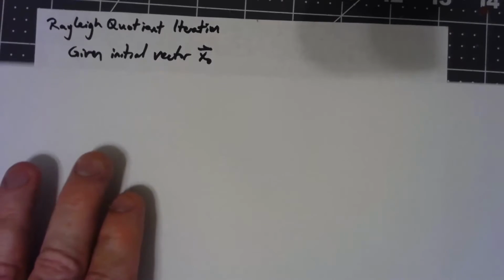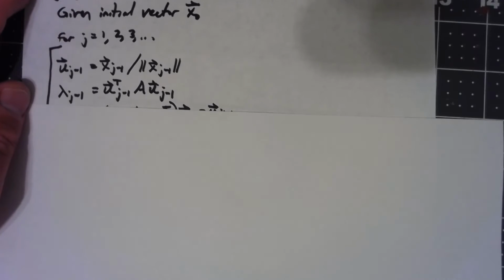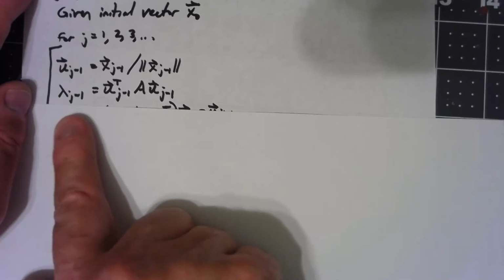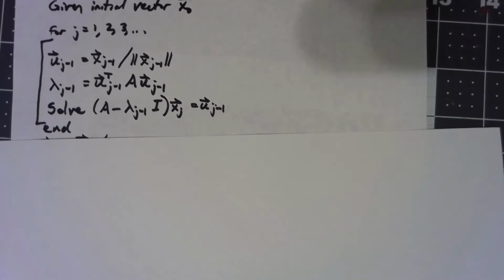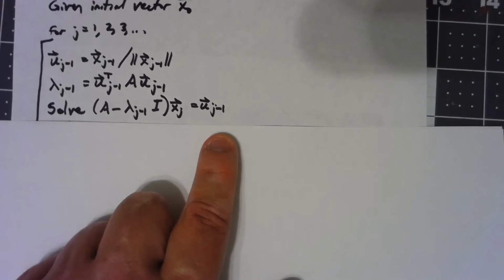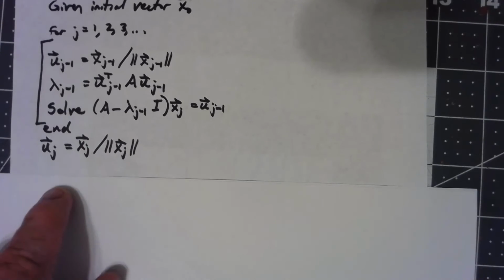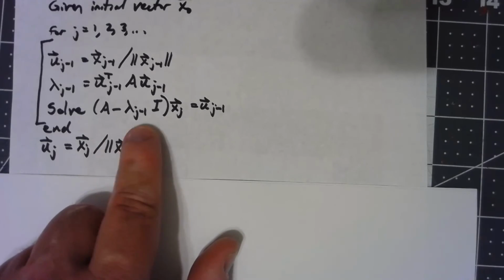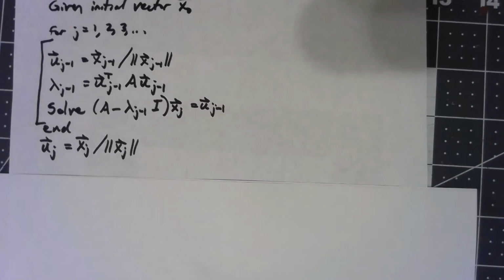Numerical Analysis 12.1.5 Rayleigh Quotient Iteration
We can slightly modify the Inverse Power Iteration by updating the shift in order to make the process converge much faster.